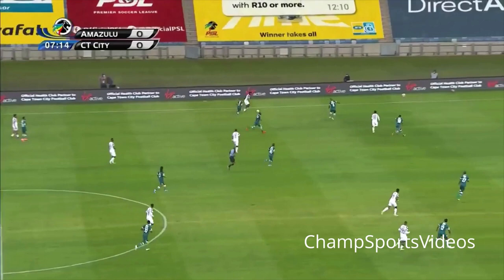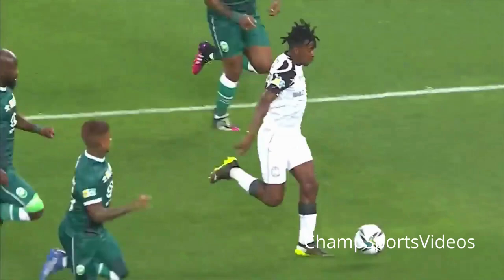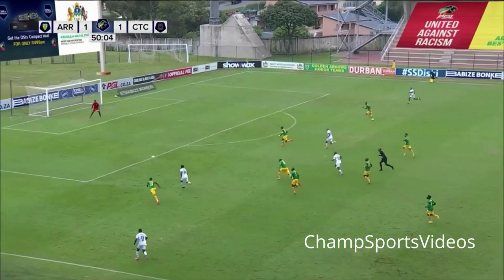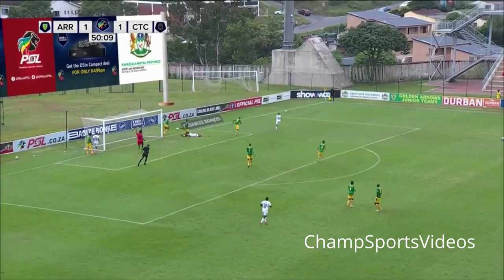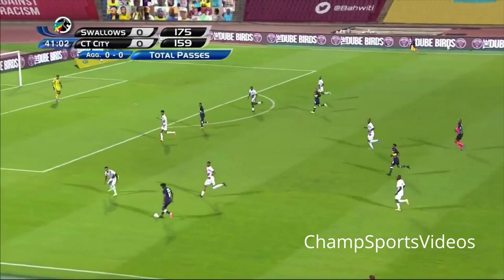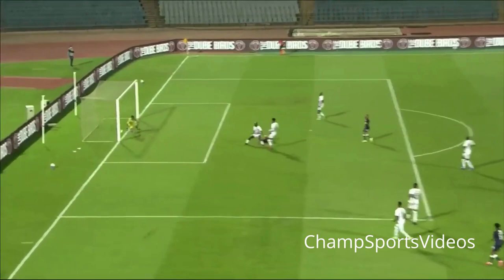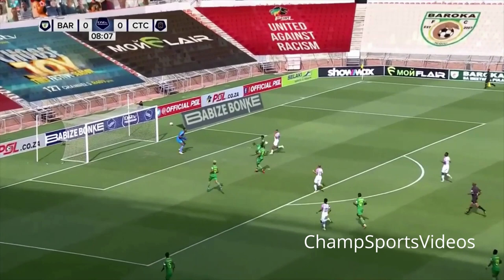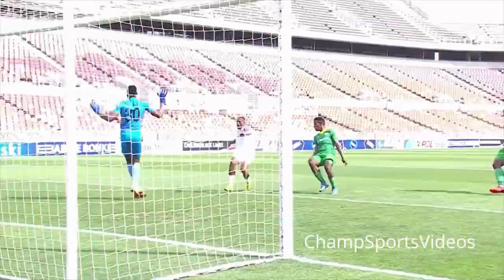Terrence Mashego ⚽ Assists & Goals (Highlights)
Terrence Mashego

Position - Left wing back
Date of birth - 28 June 1996
Place of birth - South Africa
Preferred foot - Left
🔵 Our greatest passion is in helping student-athletes achieve their sporting and academic potential. ASM Scholarships will provide you with ongoing, expert advice and support throughout the entire process of finding your ideal university in the US. Our knowledge and experience will be made available to you before, during and after your college career

🔴 The home of classic rare vintage football shirts. Browse original authentic jerseys & official apparel for thousands of teams from retro designs to recent